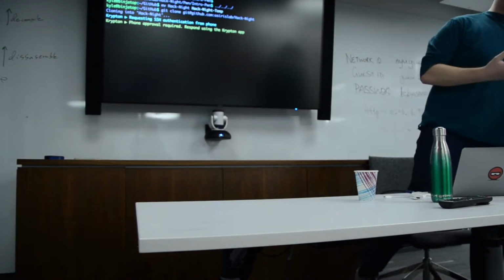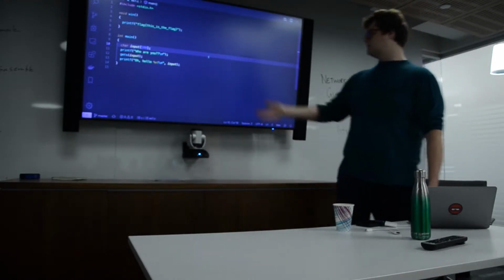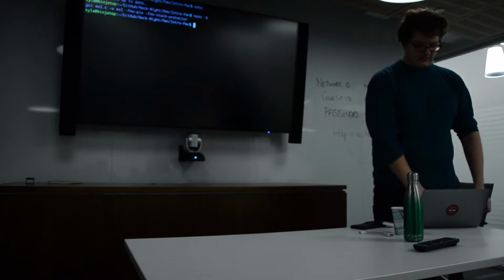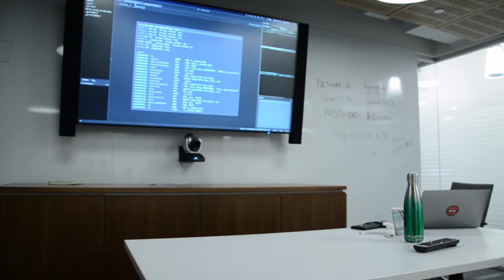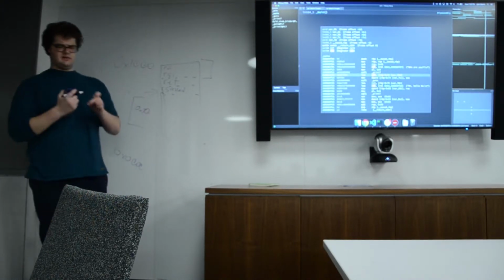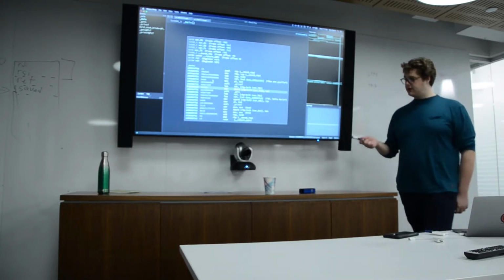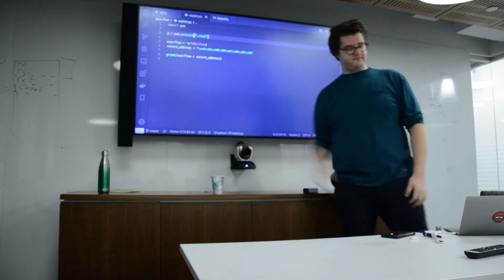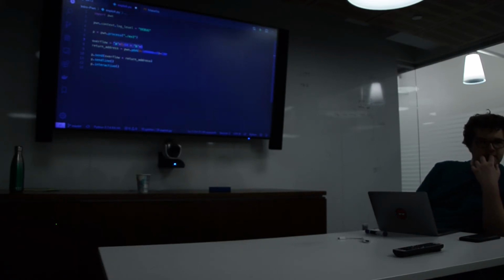Hack Night: Introduction to PWN (10/23/19)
Taught by Kyle Martin